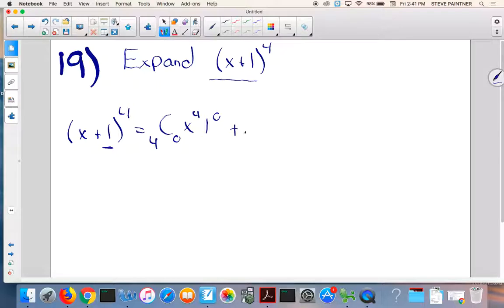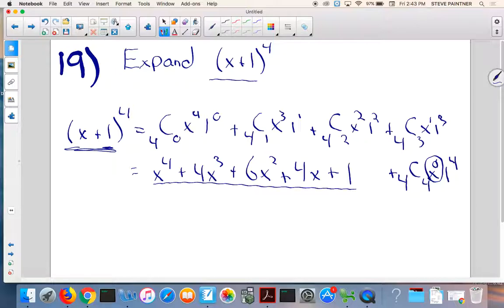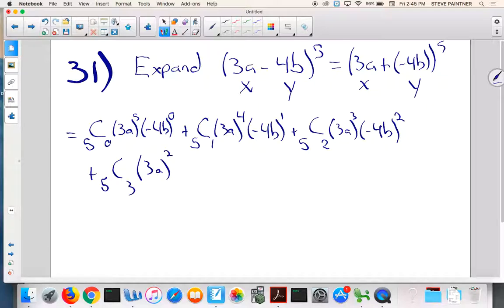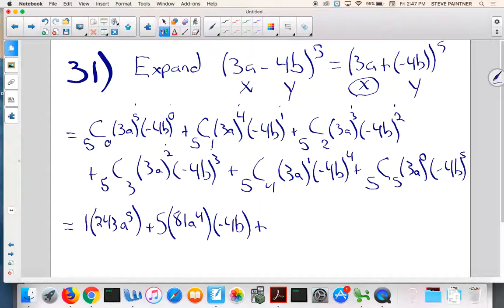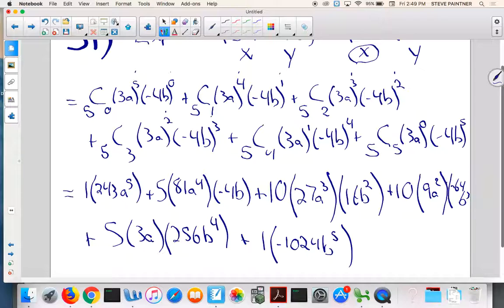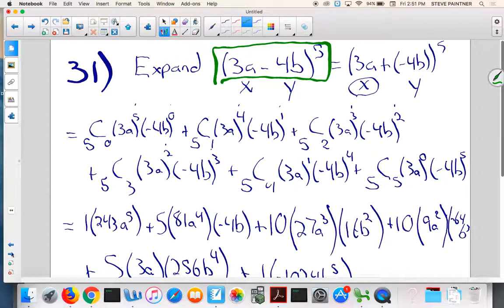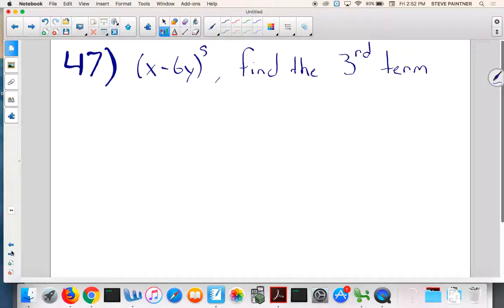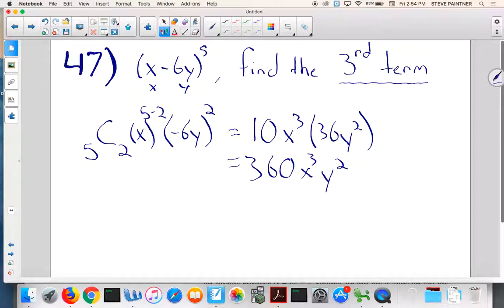PreCalc 9 5 Day 2